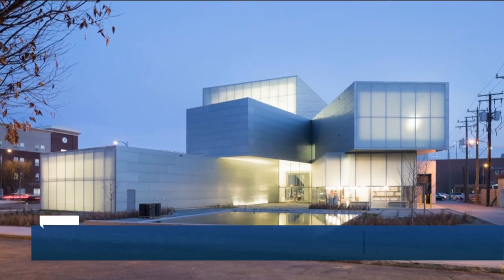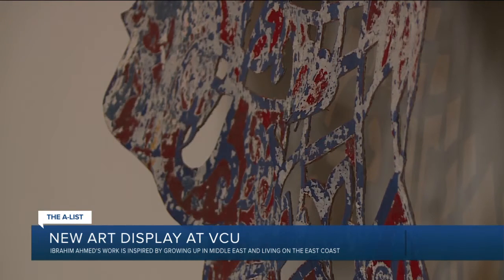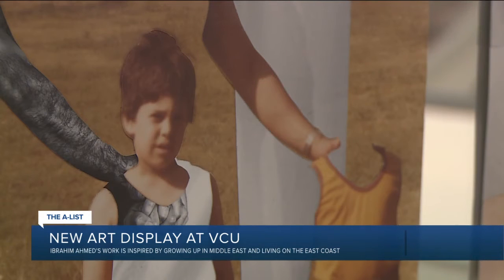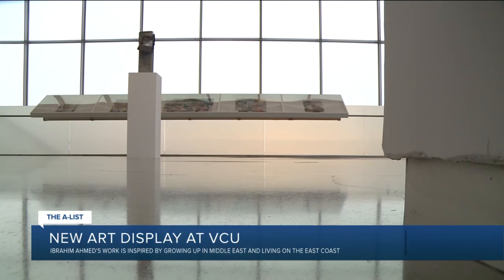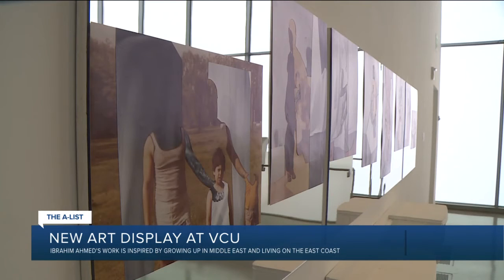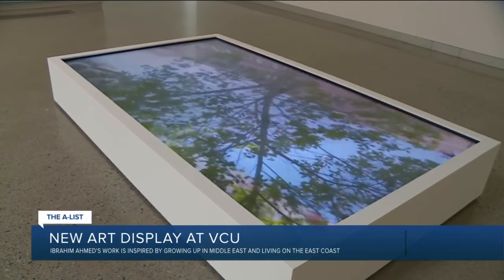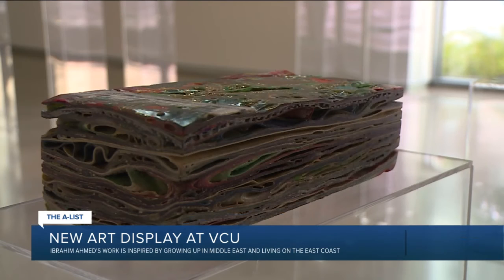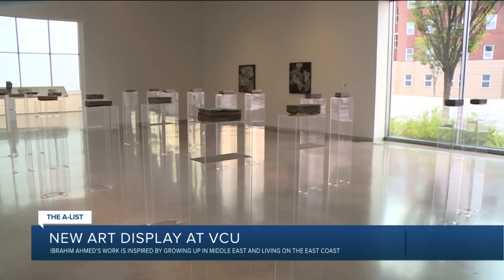New VCU art exhibit features artists from different countries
To see and learn more about Ibrahim Ahmed's exhibition, visit the Institute for Contemporary Art at VCU. The exhibition will run through November 7.